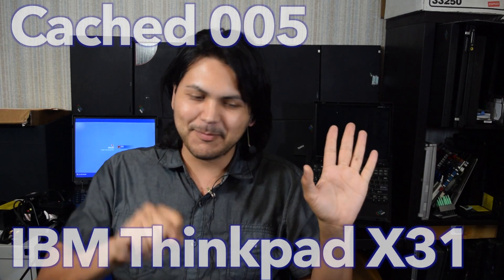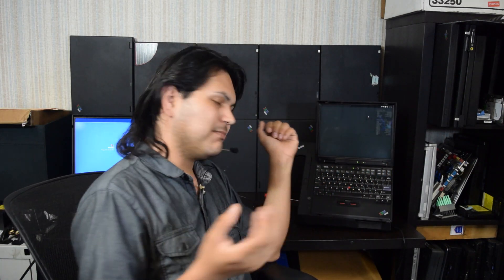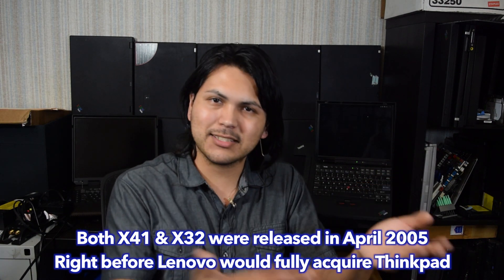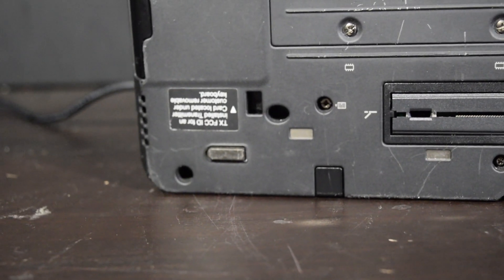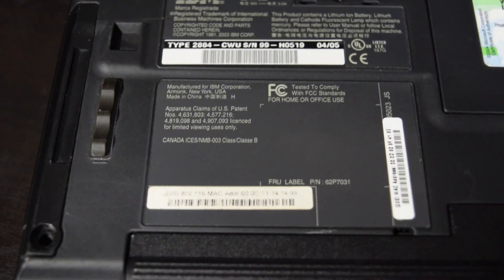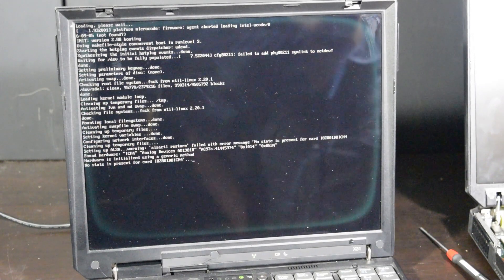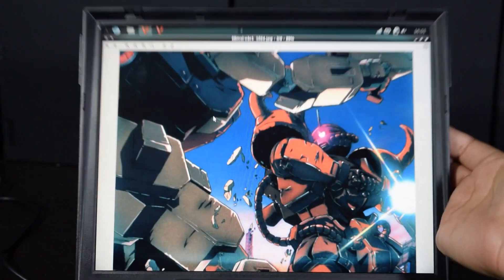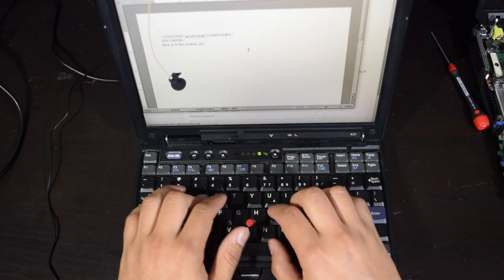Cached 005 IBM ThinkPad X31#! - AFFS mod, 1.4GHz P-M, 1GB, 40GB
I collected this in October 2015. :D
It is running some version of CrunchBang or BunsenLabs... Not sure.
I am sick in this video, my voice is a bit coarse and it ends short due to me not being able to talk from losing my voice.

This has an upgraded LCD panel, a boe-hydis HT12X121-240 display with a special LCD ribbon cable inverter.

This isn't in mint condition, so it wont be wrong to use it!
I ended up coming across some strange LCD issue, maybe from having it upside down, messed with the electrons?

Script I had to use to make middle scroll button work... depreciated?

Listen to my buddy’s songs!

My Shitlord Twitter @xsauc
My SJW Tumblr @xsauc
Insta BS @capt_sauc
You can message me through youtube but sometimes I forget to notice them! :/